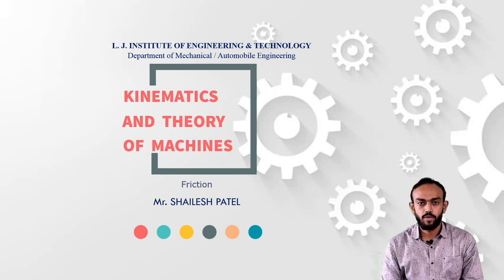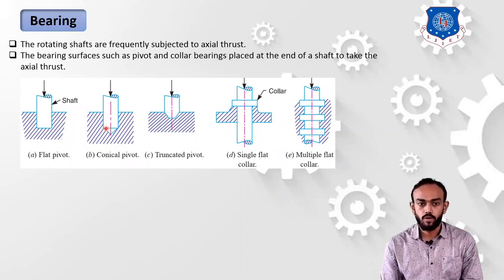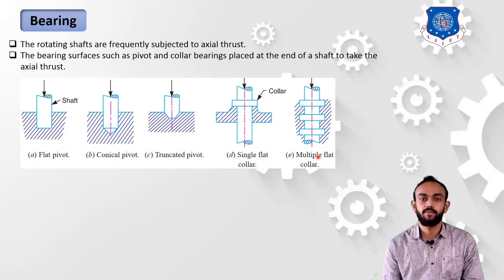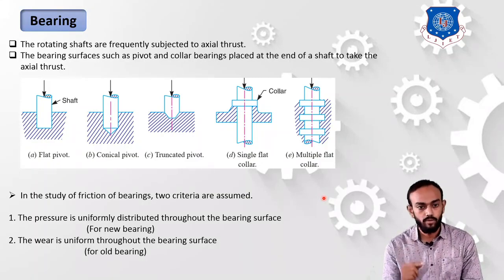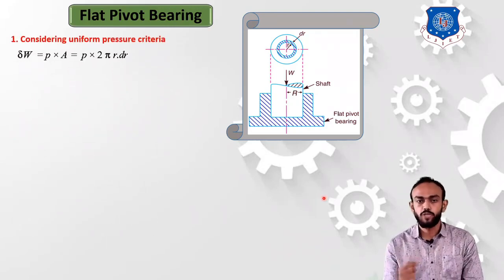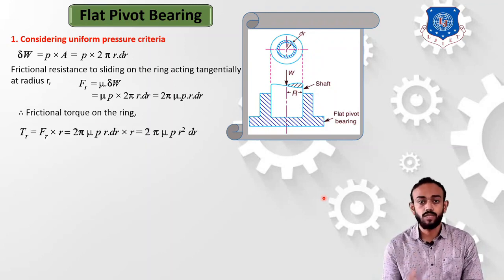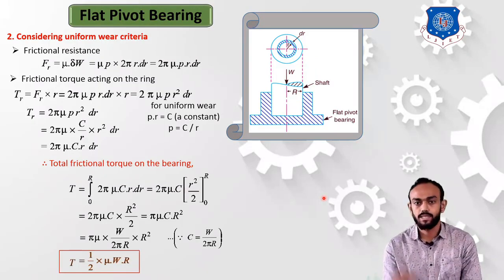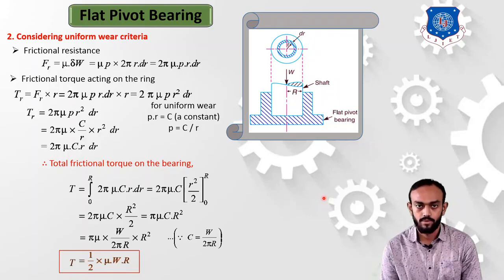L 57 Friction Bearing and Flat Pivot Bearing | Kinematics and Theory of Machine | Mechanical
Previous Lecture
L 56 Band Brake and Numerical of Simple Band Brake | Kinematics and Theory of Machine | Mechanical